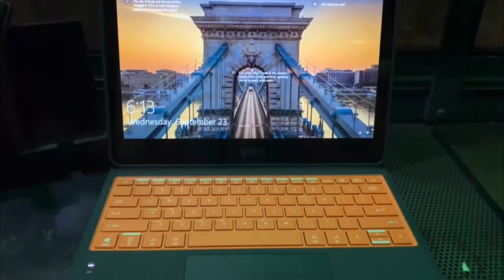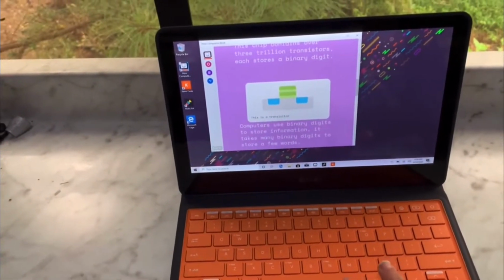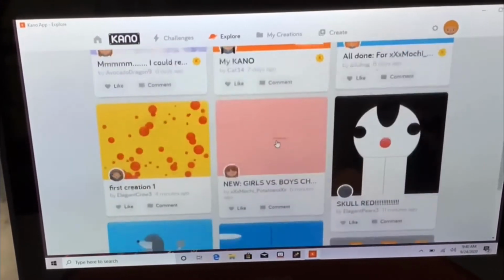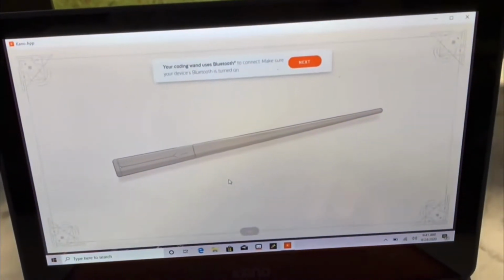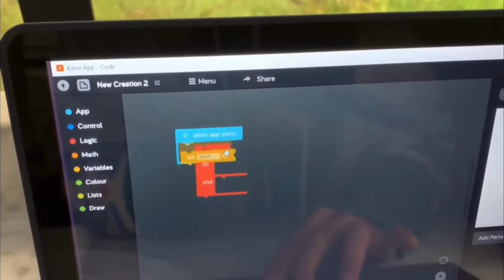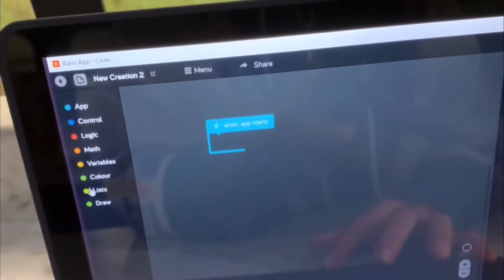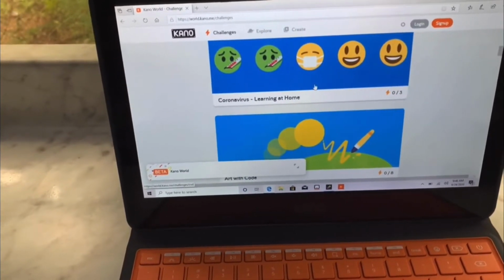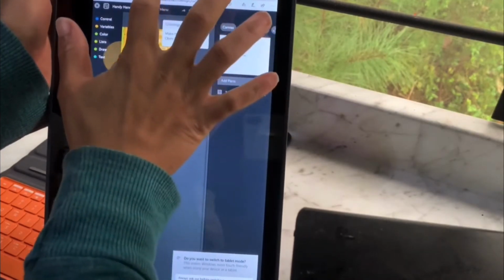Kano PC Review | Kid friendly computer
In this video, we see what is included with the Kano PC build your own computer kit!

Original Video on our parent's Channel : The Dailey Craze